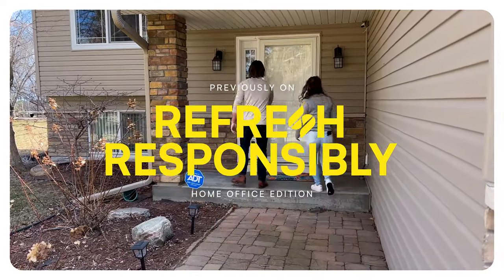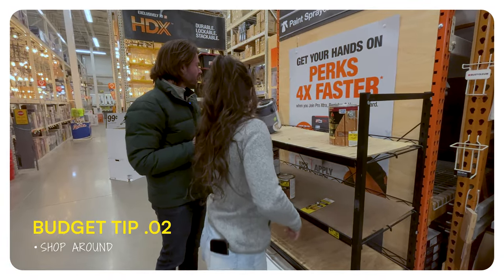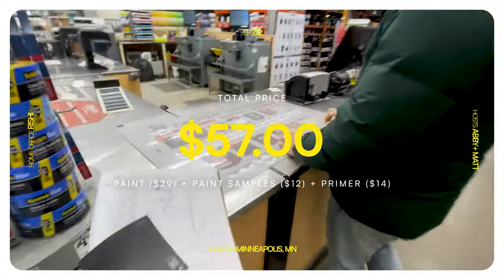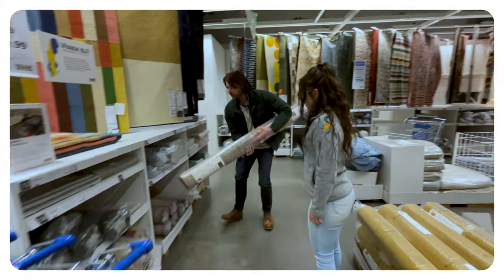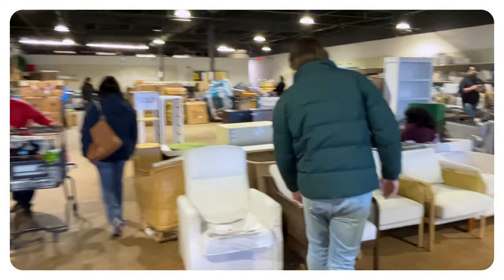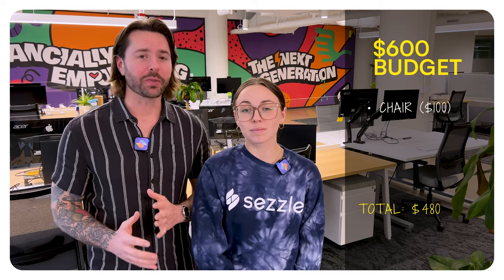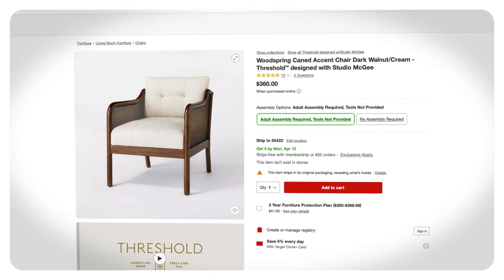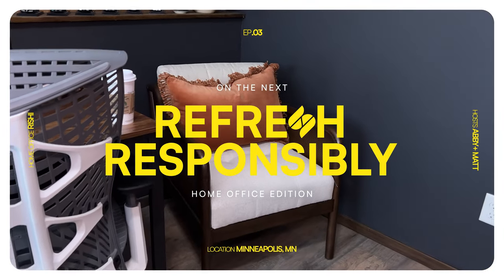Home Office Refresh Under $600 - Episode 2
🚀 Episode 2 of 'Refresh Responsibly'. Matt and Abby continue their exciting journey as they breathe new life into a tired home office space, all while adhering to three distinct affordable budgets of $200, $400, and $600. From thrifty DIY hacks to savvy shopping strategies with Sezzle, witness the duo's resourcefulness and creativity firsthand as they demonstrate how to achieve a stylish and functional workspace without overspending.

*At 2;20 the video notes that the painting primer was $14 dollars US. This is incorrect. The painting primer was $16 dollars US. The total price reflects the $16 dollar price point. It is only the primer price shown on screen that is incorrect.